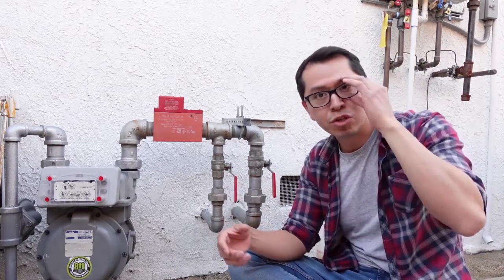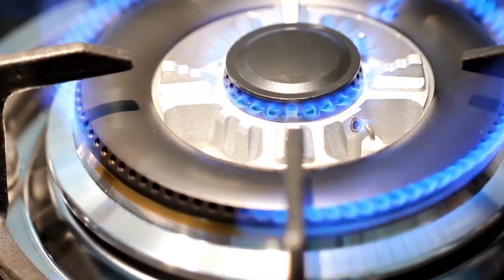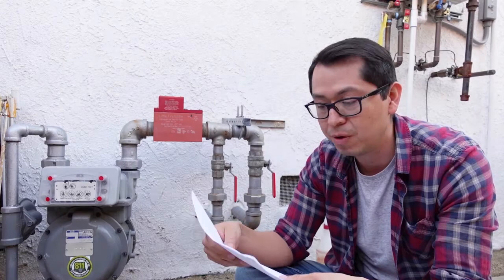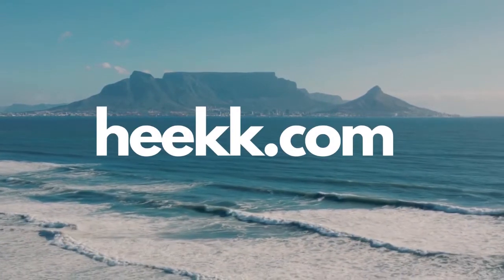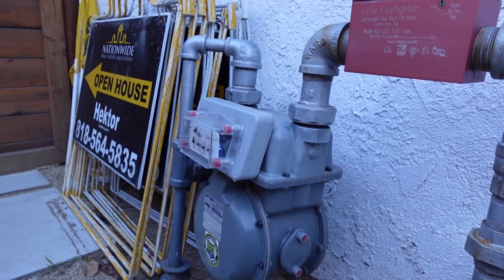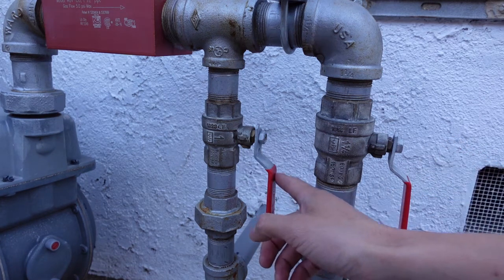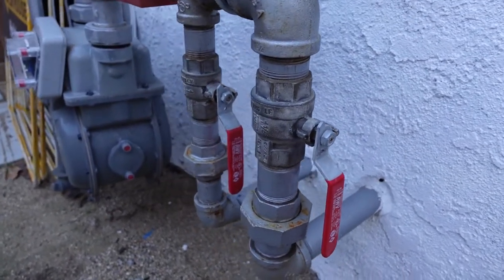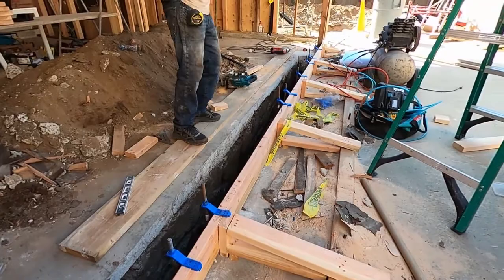ADU - What size gas line to install? find out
Find out how to calculate the gas line for your ADU

The gas line pdf is available under the Download tab https

✅ Too busy to build an ADU? We can help with a Free ADU Estimate. Hektor is now a General B Contractor. License #1133187

✅ Hektor's list of Licensed sub contractors for Owner builders. This list includes Plumbers, Framers, Electricians, Mini-split installers, Epoxy, Title 24 inspectors and many more professionals

✅ Free ADU tools for for Owner-builders. Hektor is likely the only licensed contractor who provides all the information you need to build an ADU without a Contractor — completely free of charge for site members. Join now for Free

Hektor
Licensed Contractor & Realtor

Solo ADUs
A construction company by Hektor
Contractors License# 1133187